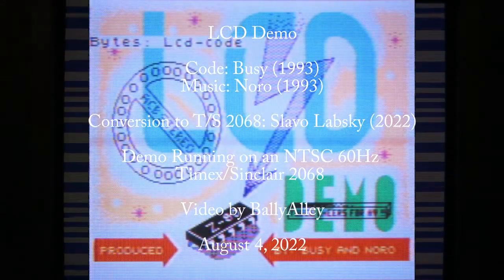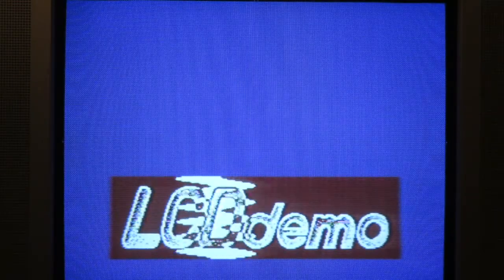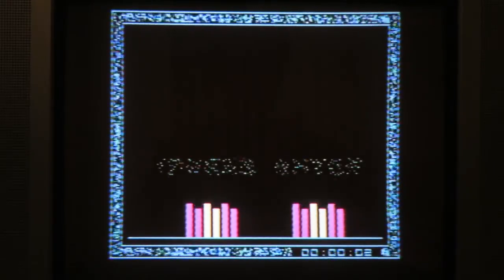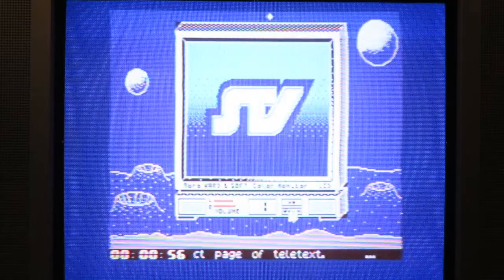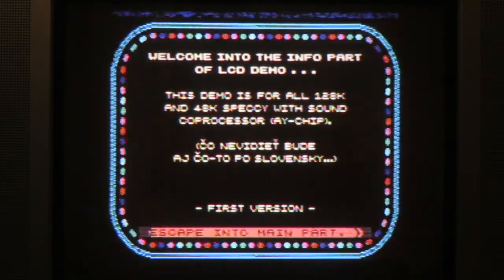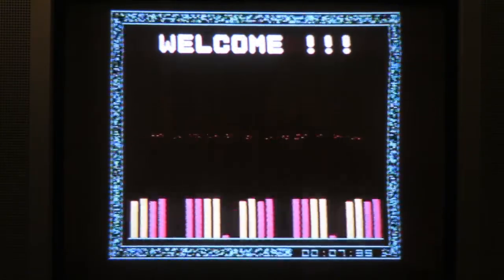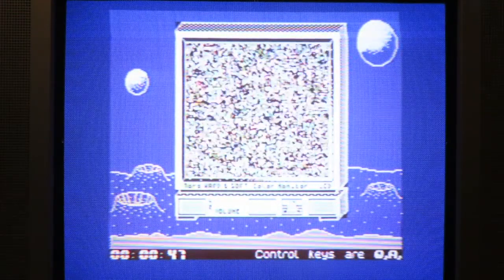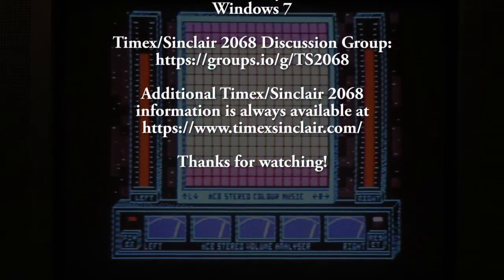LCD Demo running on real NTSC Timex Sinclair 2068 Computer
LCD Demo
1993 ZX Spectrum code by Busy with music by Noro
2022 conversion to Timex computers by Slavo Labsky

This is a conversion of the graphic and music demo for ZX Spectrum 48kB and AY sound chip.  In this video it is running on a real NTSC, 60Hz Timex/Sinclair 2068 computer hooked up using a CRT TV using a composite cable.  The demo has a complicated music procedure, so it was not adjusted to make it slower to run on the 60Hz T/S platform.  The music is designed to play on a 50Hz system; on the T/S 2068 the music plays about 20% faster.

Original version released on July 27, 1993.  This remake for Timex computers was released on April 30, 2022.

Additional Timex/Sinclair 2068 information is always available at